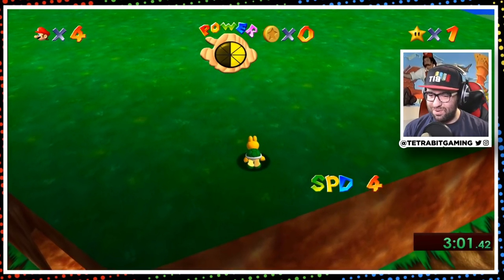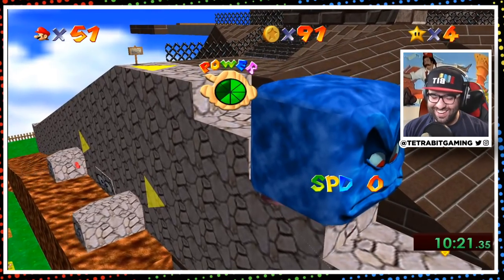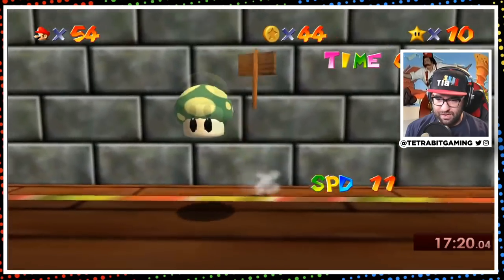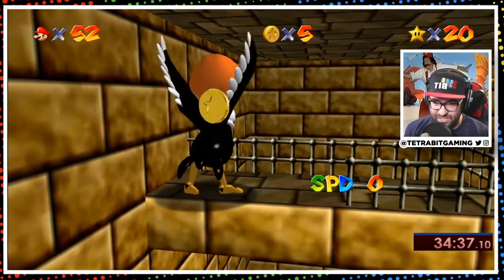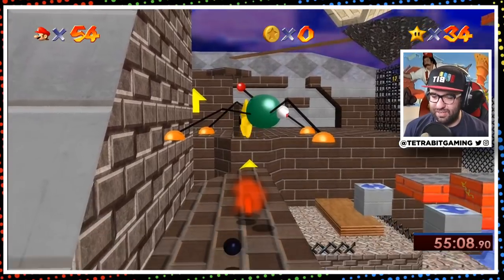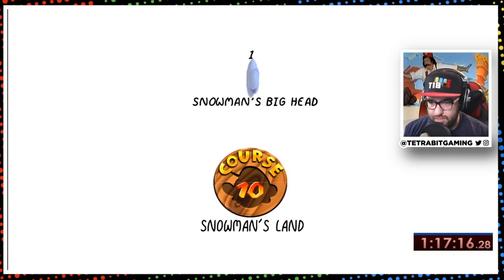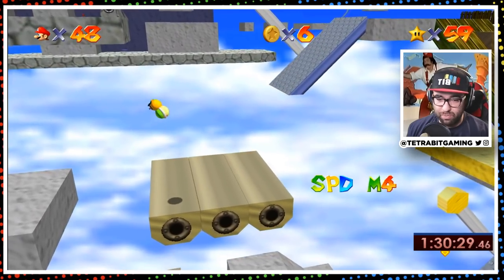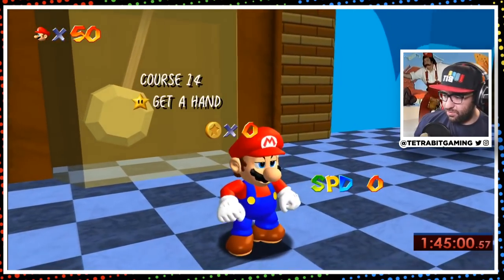Super Mario 64 but the Character Keeps Changing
Checking out one of the Render96 cheats for Super Mario 64 which let's you play as a unique character for every stage! We get 'em all from Thwomp to Koopa!

If you enjoyed this video, don't forget to help out the channel with a LIKE!! :^)

This video covers:
Super Mario 64 PC Port

Interested in other things I do? Please don't forget to check me out in my other social medias to keep up to date with stuff not found on YouTube such as Twitch live streams as well as Twitter posts, or video game related Instagram posts! Much appreciated!